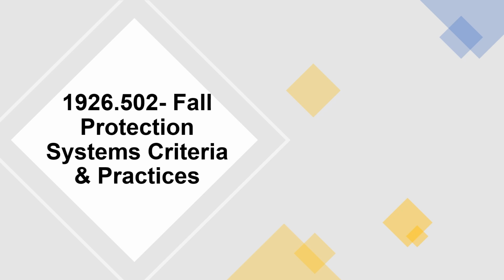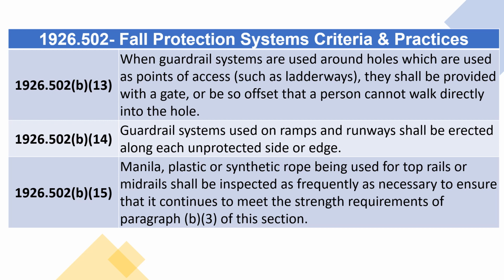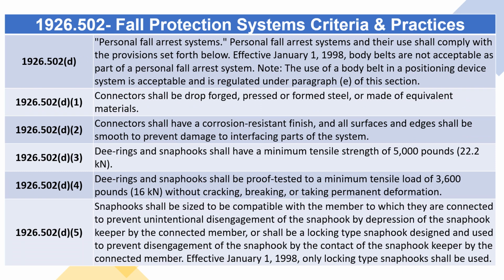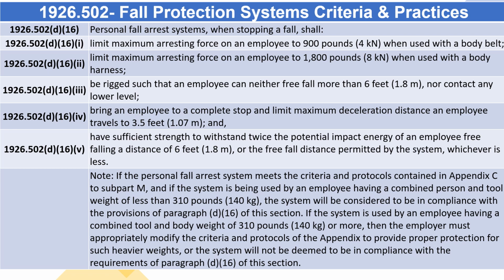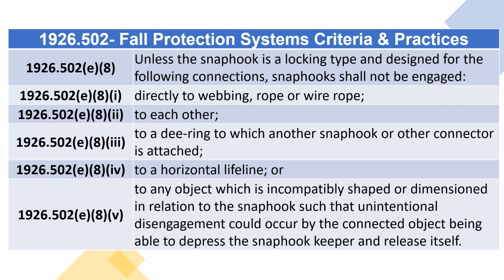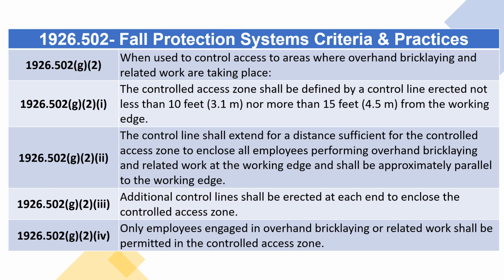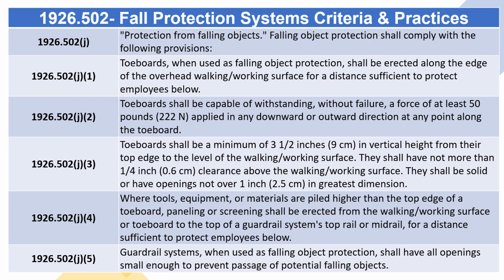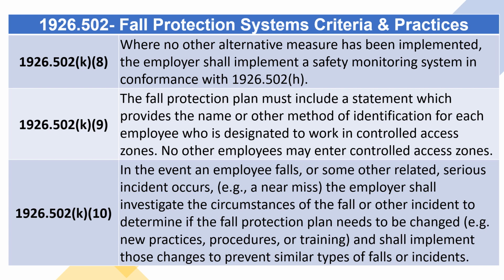OSHA 1926.502 - Fall Protection Systems Criteria and Practices